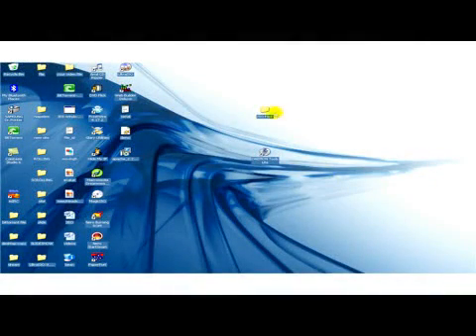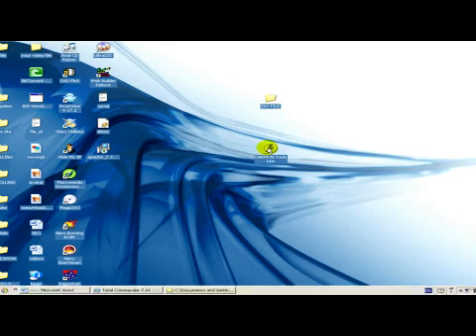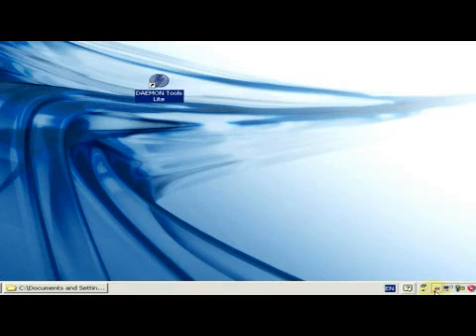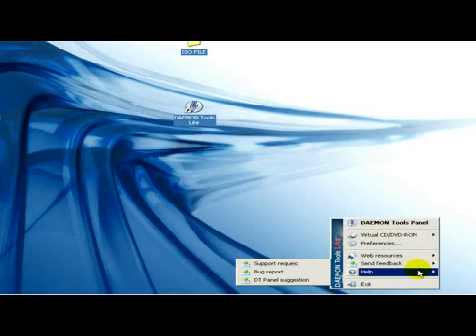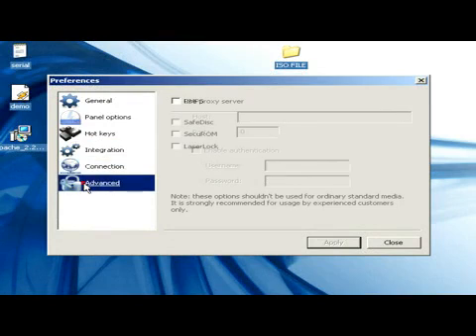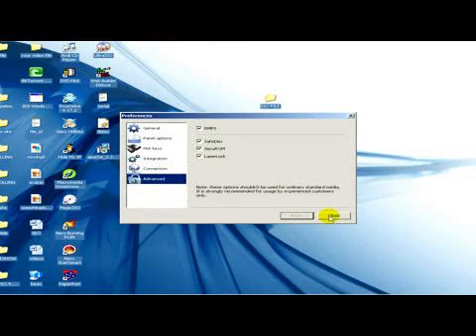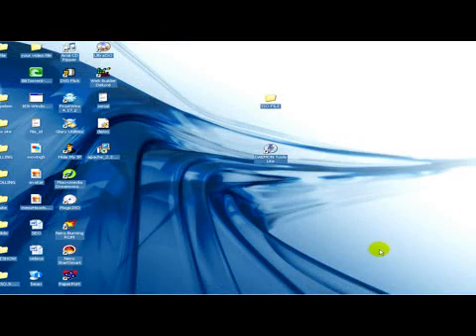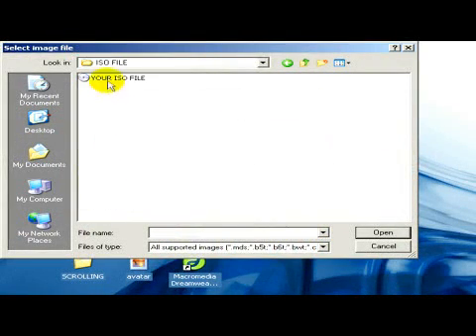How to Use an ISO File to Play a Game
How to Use an ISO File to Play a Game. Part of the series: Computer File Tips. If someone has downloaded a game in ISO format, they can use several programs to open the file and run it. Learn about mounting images and playing games that are ISO files with help from an IT engineer in this free video on computer files.